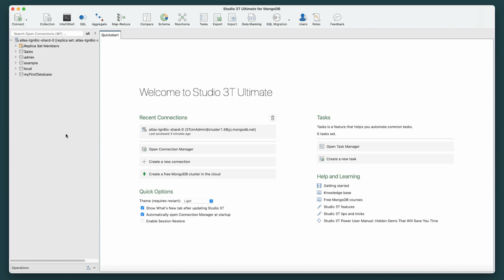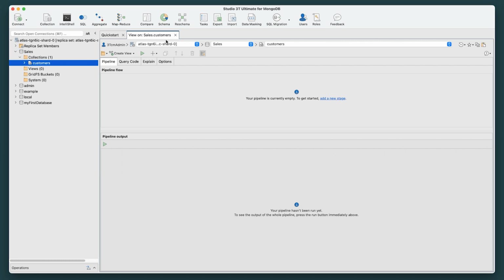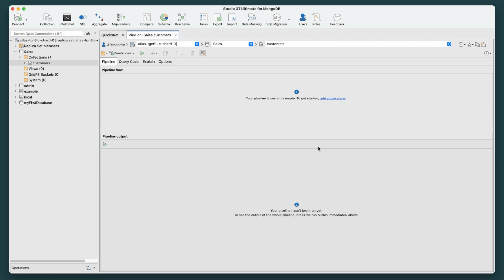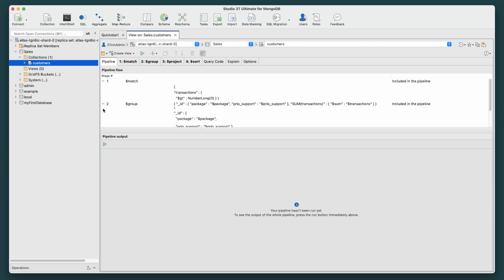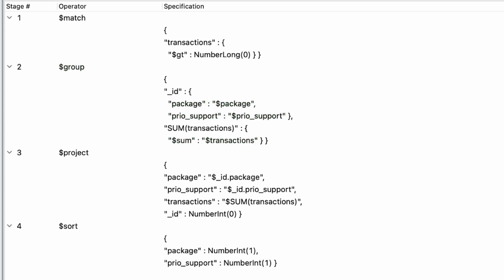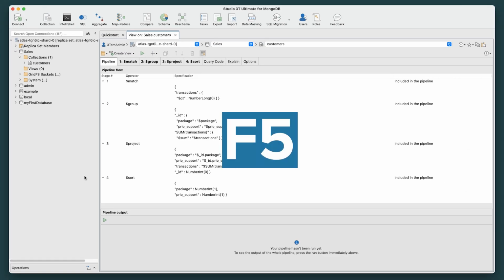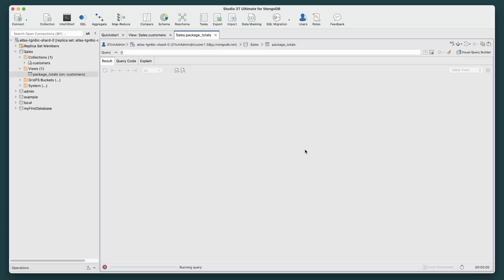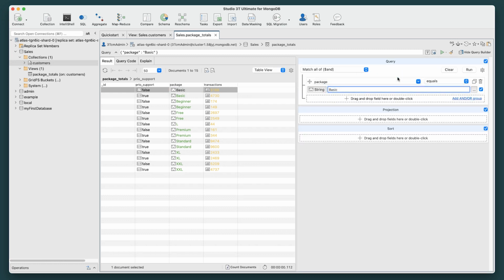MongoDB 201: Lesson 7, Exercise 1 » Creating a MongoDB View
- Visit our Studio 3T Academy for additional instructions on this lesson, and for other free helpful MongoDB tutorials